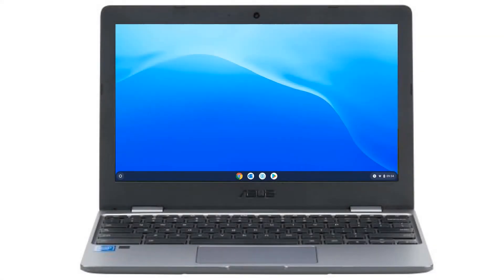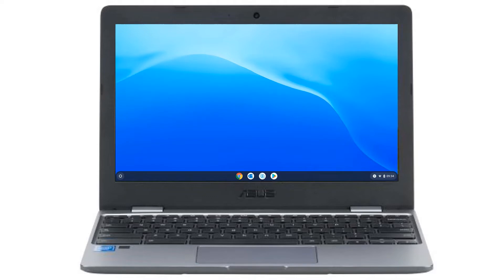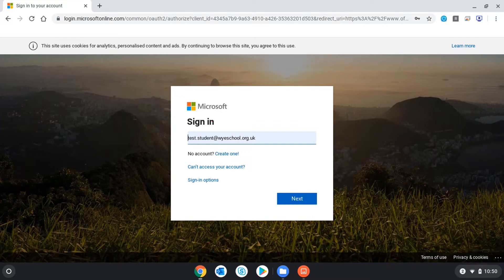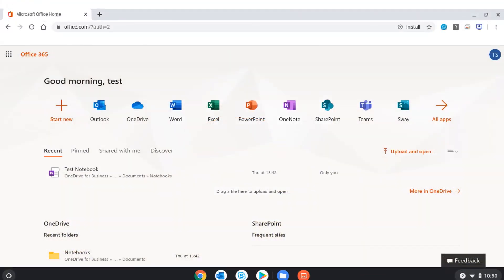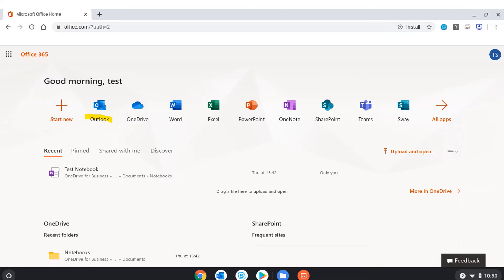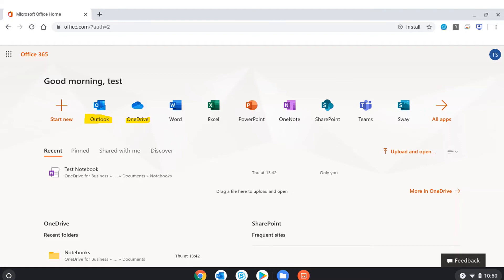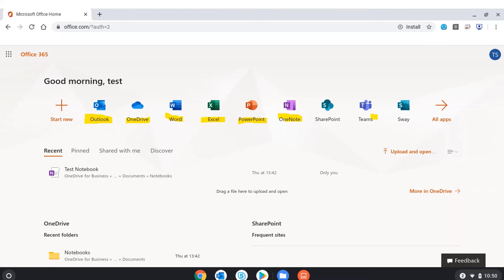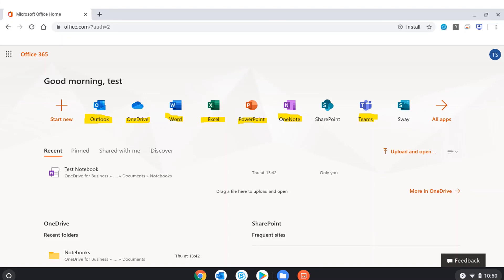Accessing Office 365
A short video tutorial demonstrating how to access the Office 365 dashboard via your Chromebook.